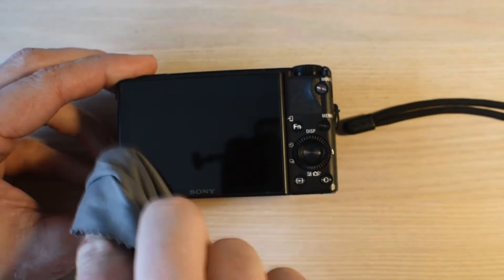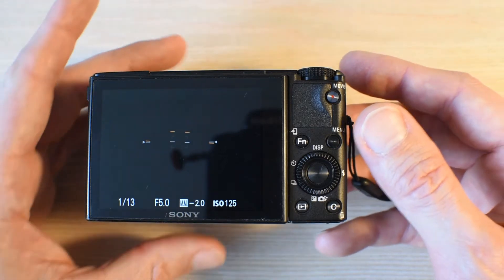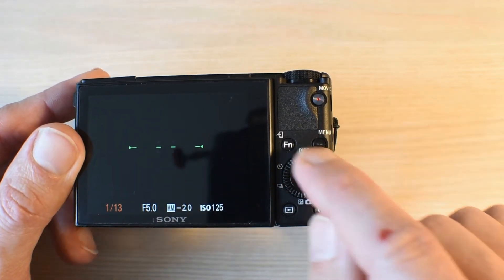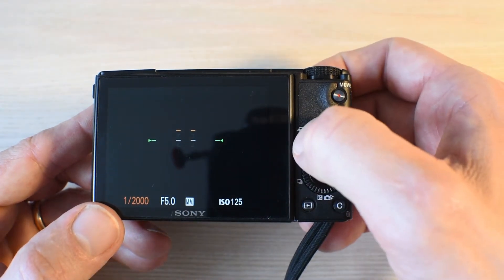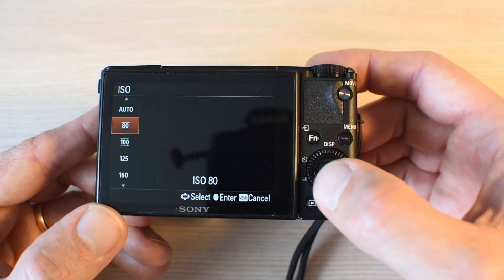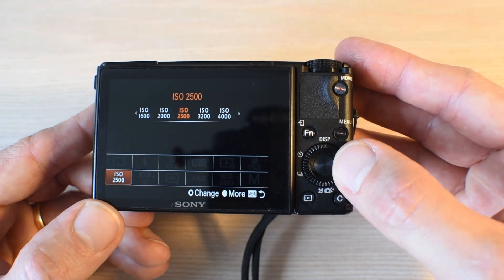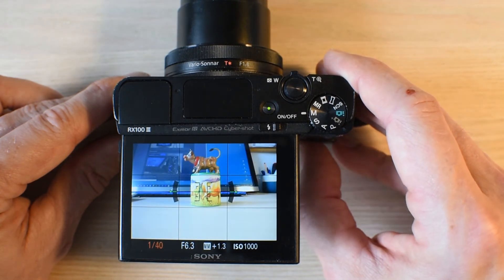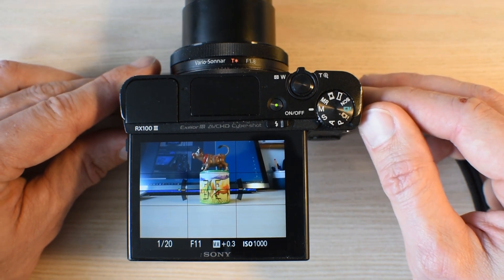Sony RX100: How to work with manual exposure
How to control Aperture, Shutter speed and ISO on a Sony DSC-RX100iii